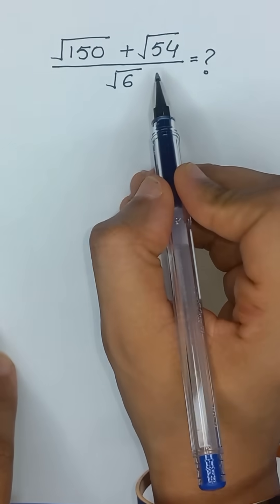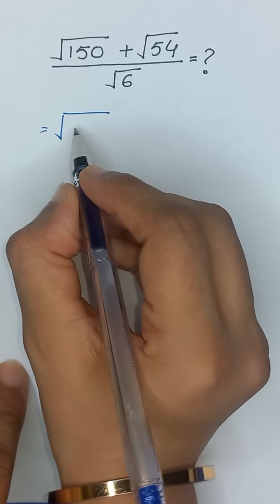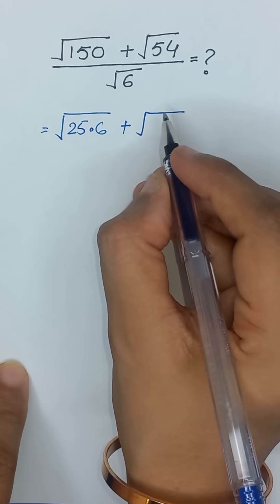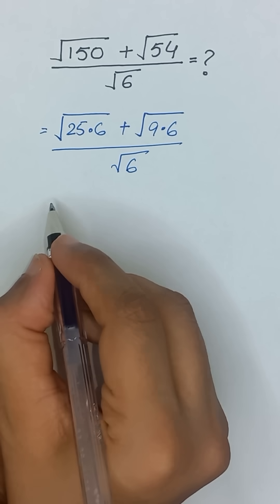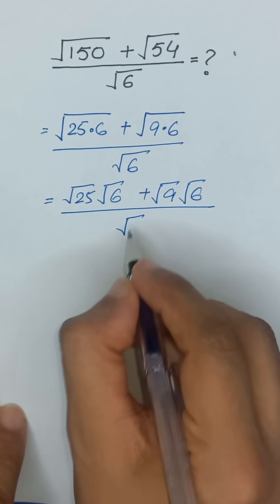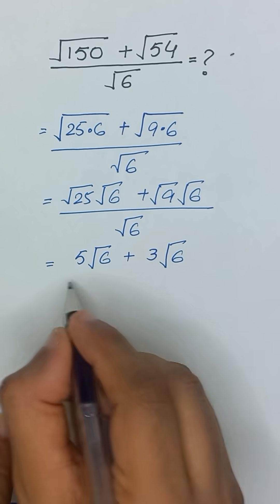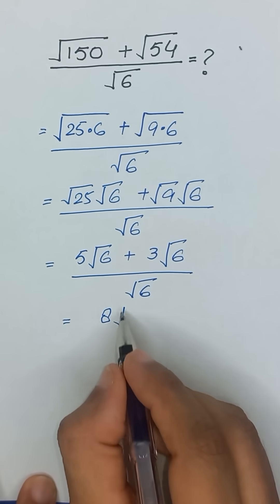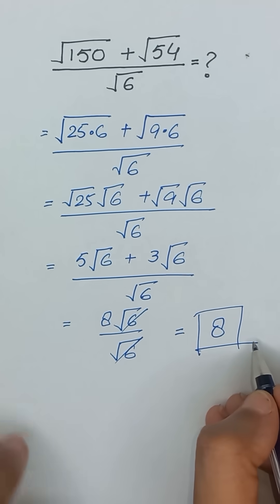Evaluate Radical Expression || Can You Solve It?